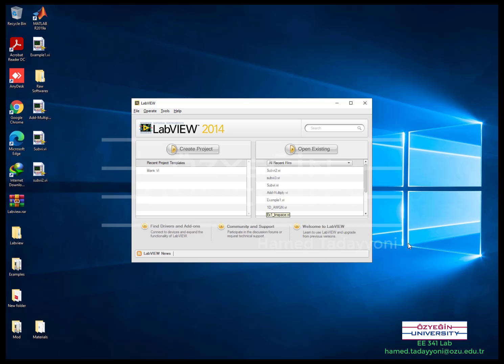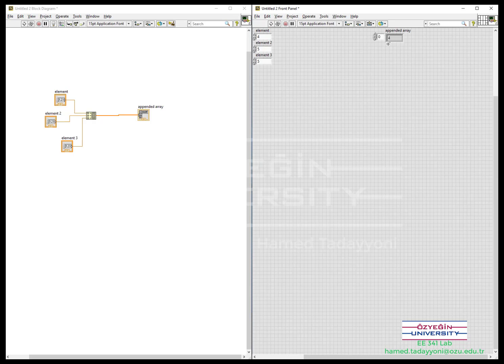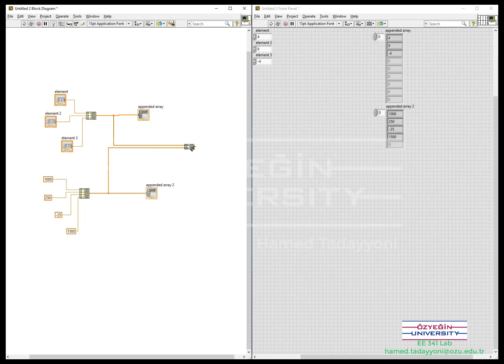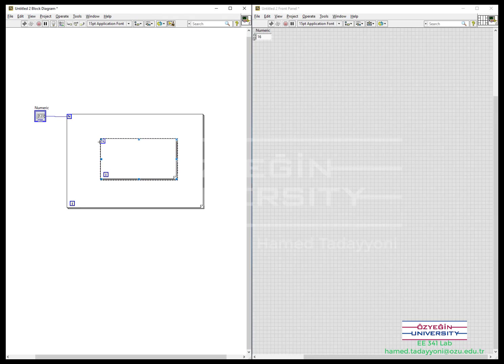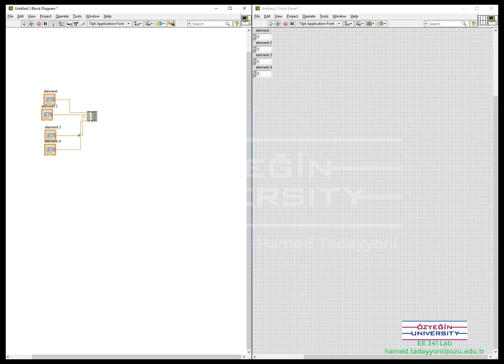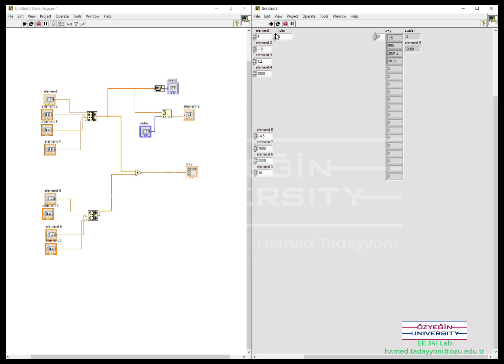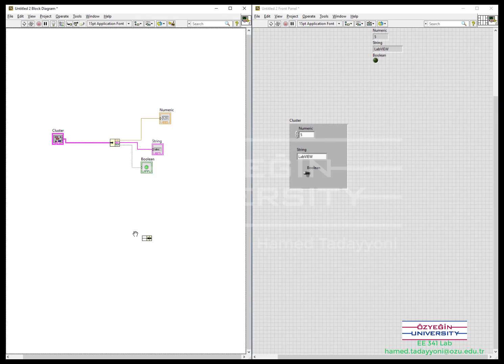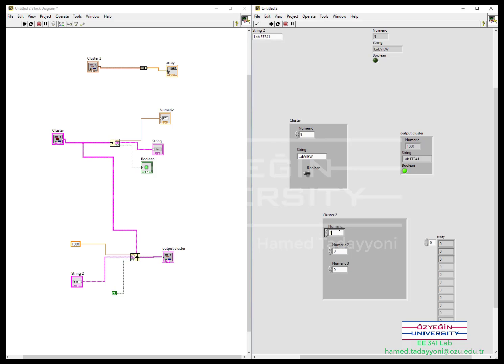LabVIEW Basics- Part 5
LabVIEW Basics- In this video, we go through arrays and clusters in LabVIEW.